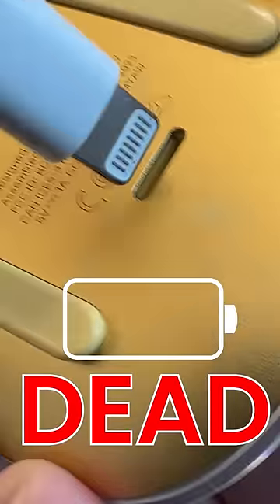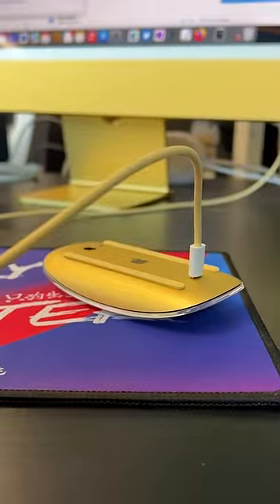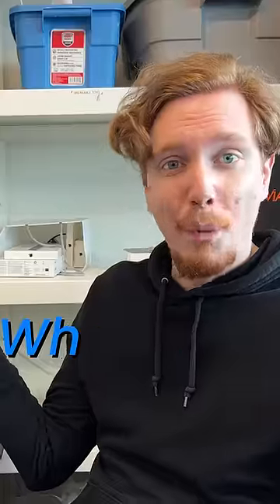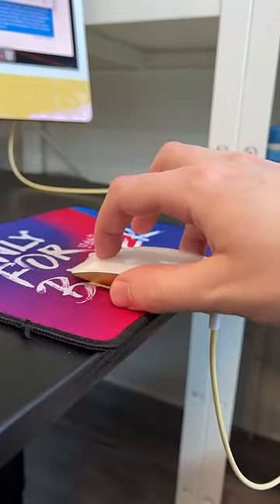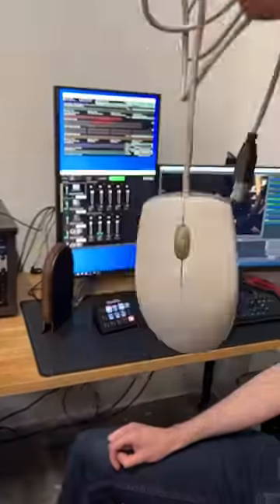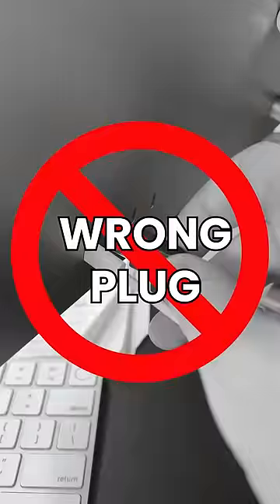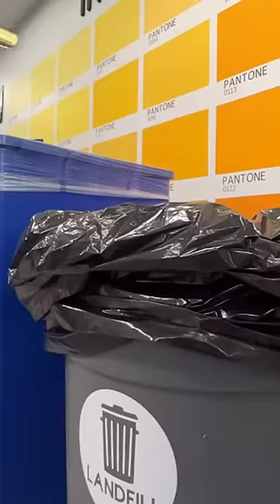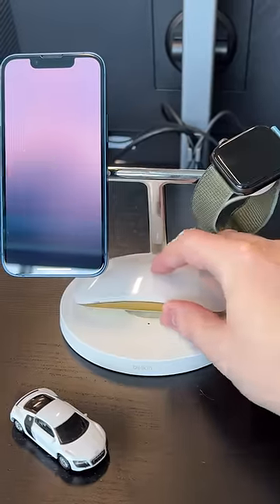Oh no a dead mouse!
When the Apple Magic Mouse dies, you're a sitting duck. So Jonathan posits some solutions.